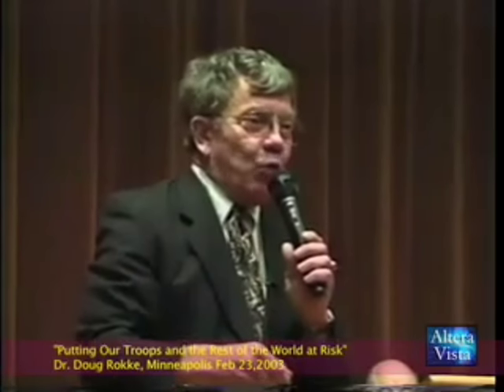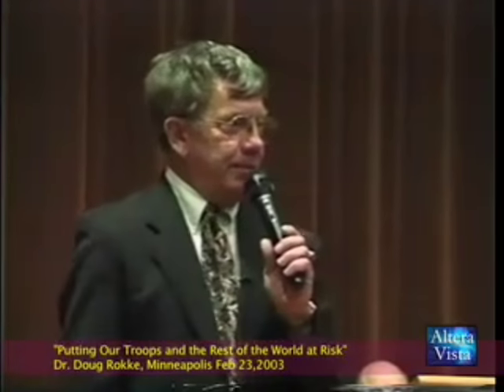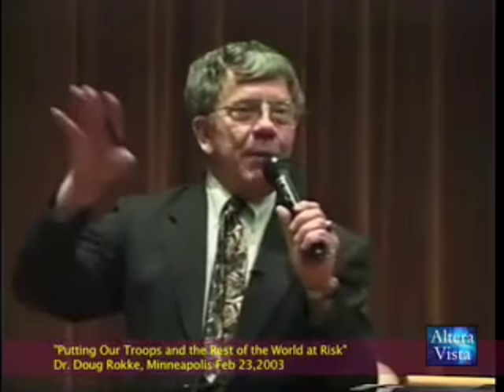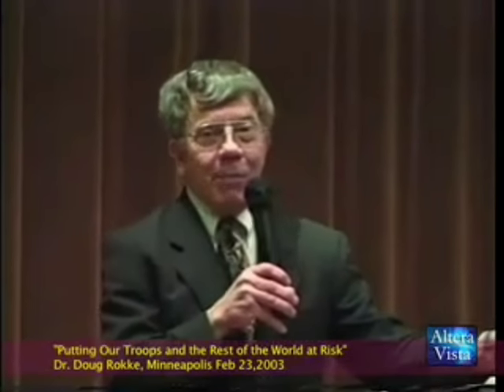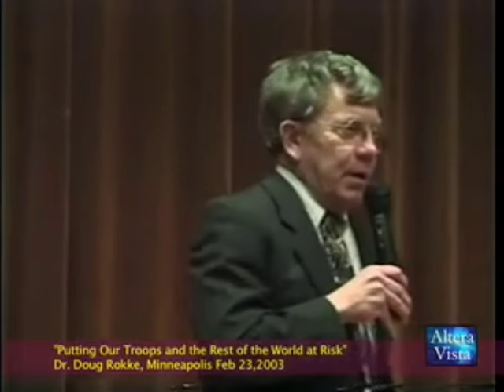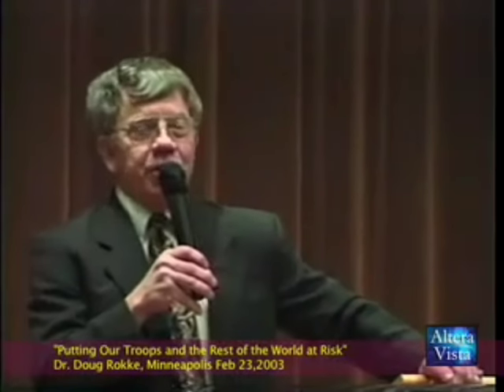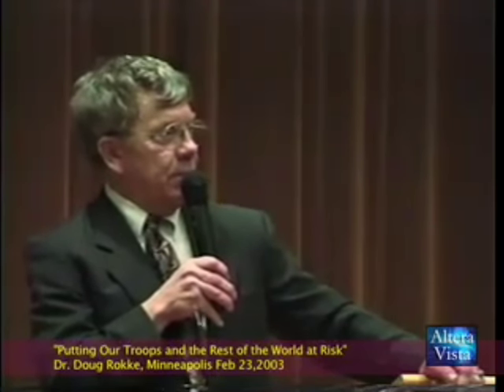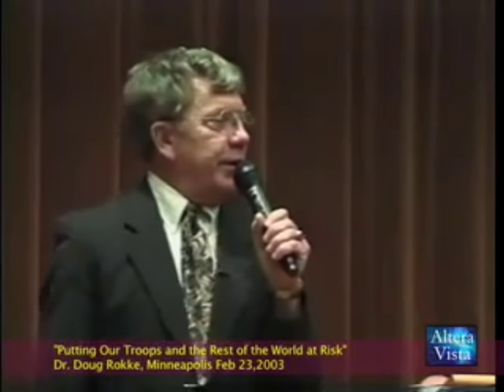3 Using Depleted Uranium As A Weapon Pt 4